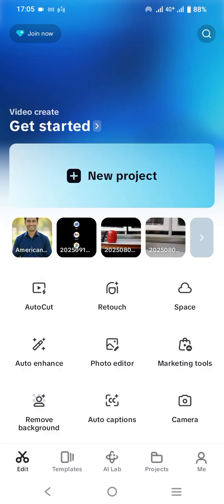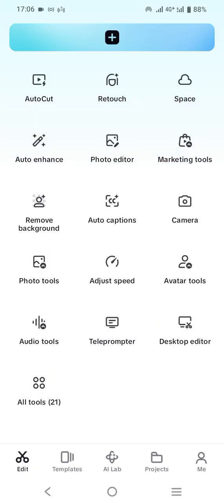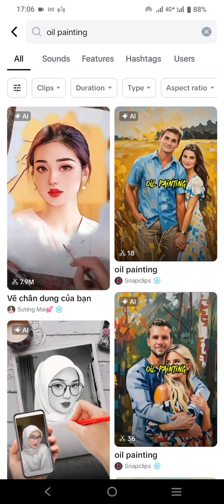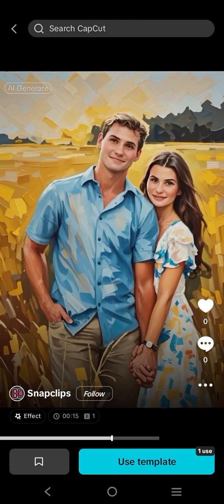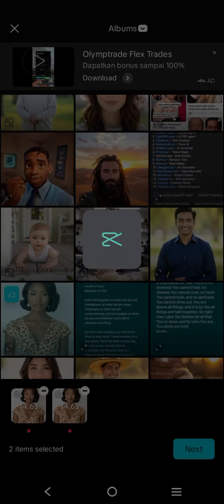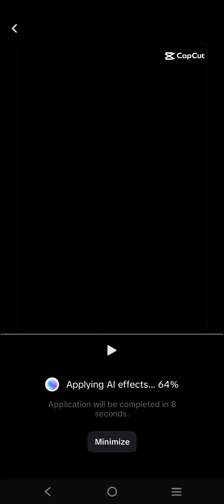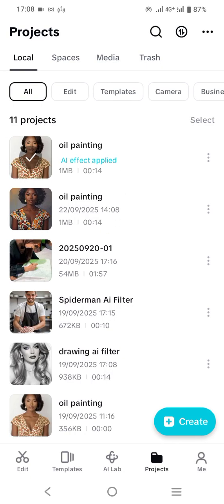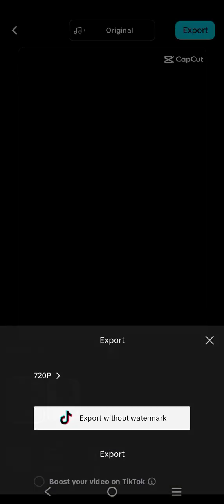How to transform a photo to be a stunning oil painting with Capcut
In this video we will share you how to transform a photo to be a stunning oil painting with Capcut.